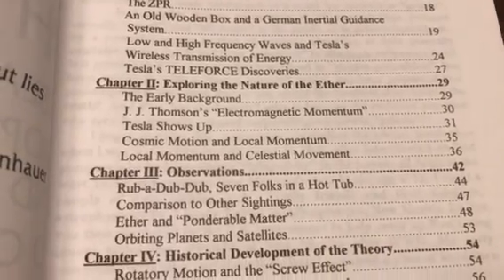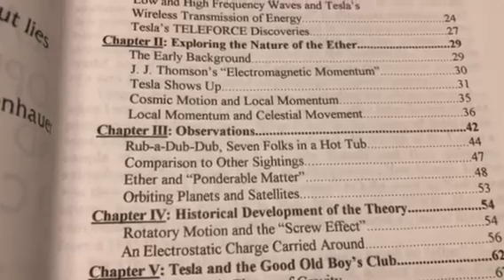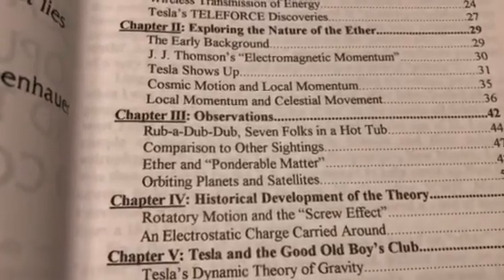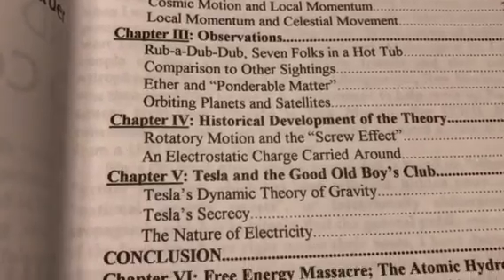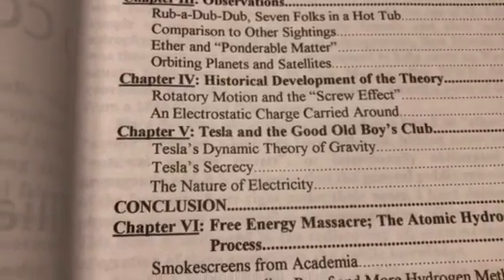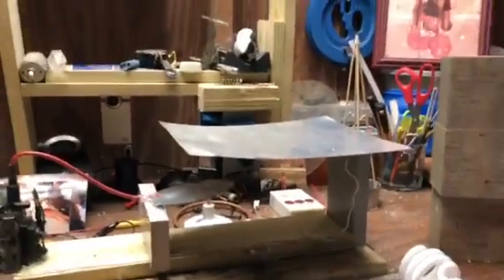Zero Point Energy Explaned!